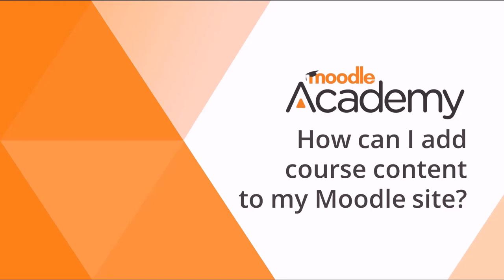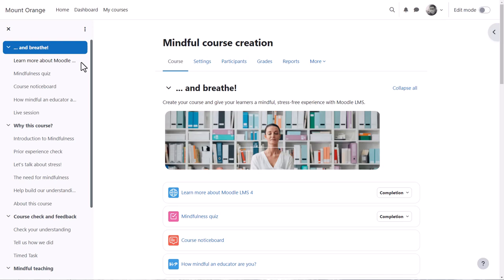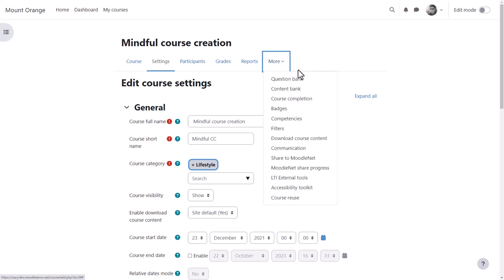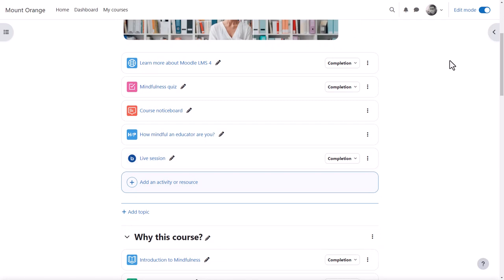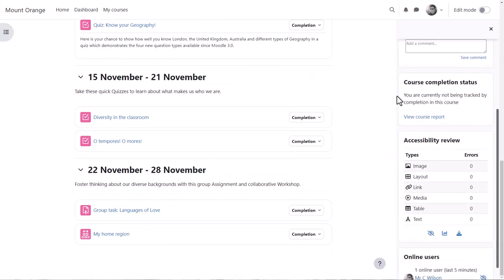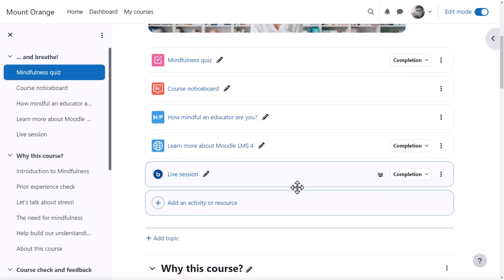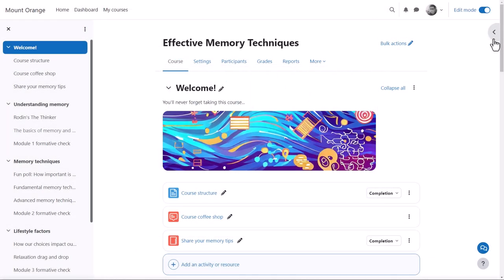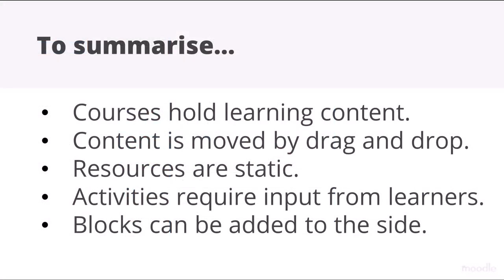how can I add course content to my Moodle site?